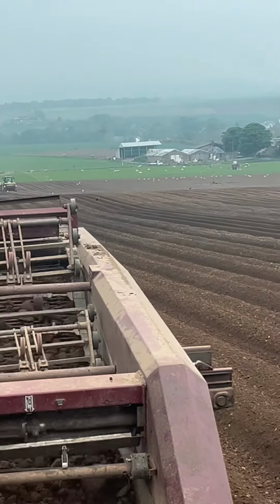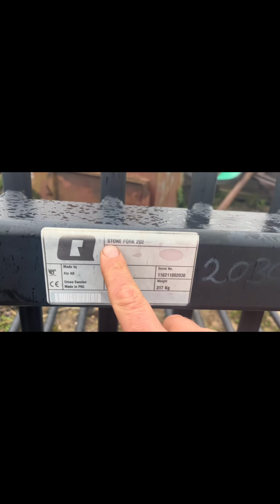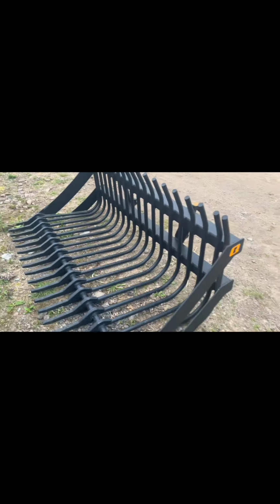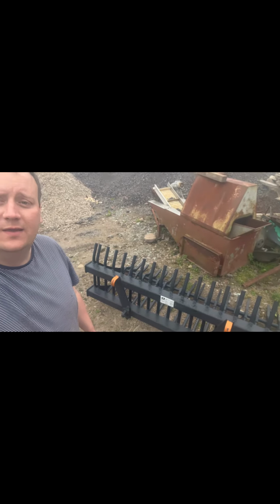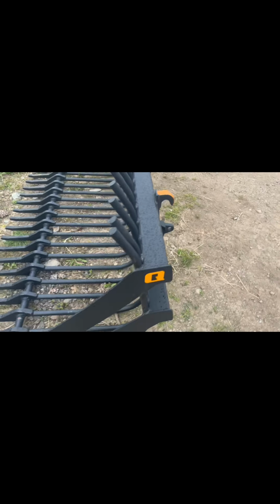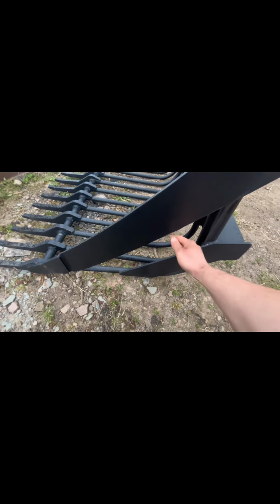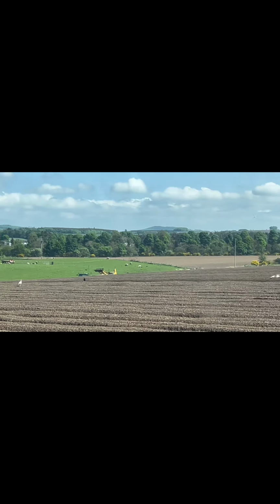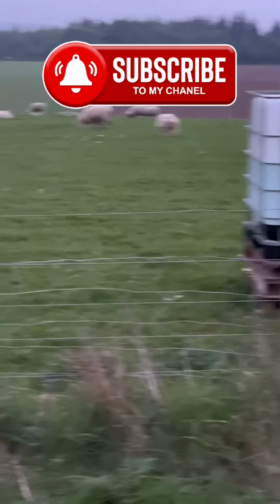Quickie Stone Fork M+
Thanks very much to Agricar Forfar and Derek for all the help organising this so quickly.

I’ll also add that we purchased this in full with no obligation whatsoever to give any other comments promoting this other than our thoughts as farmers.